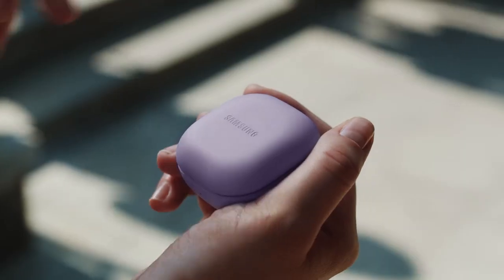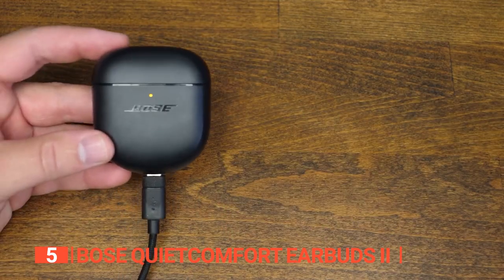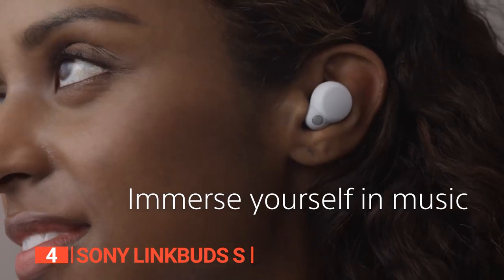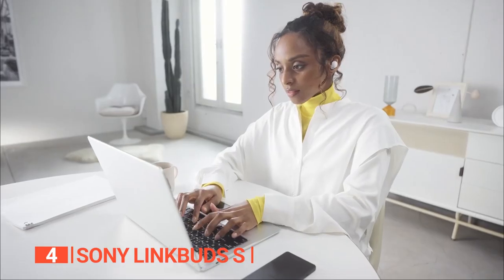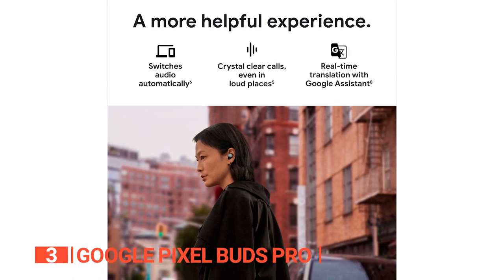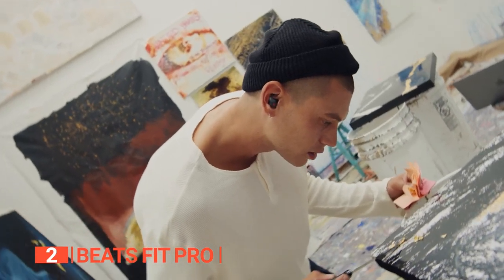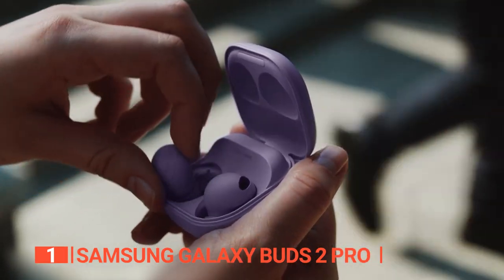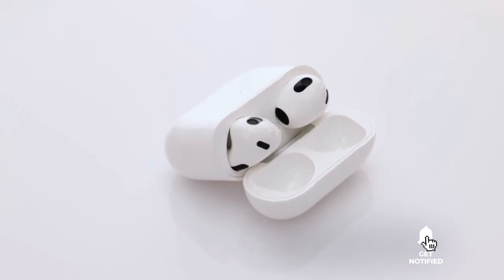TOP 5 Best Air Pods Alternatives [ 2023 Buyer's Guide ]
Air Pods Alternatives: Hey guys, in this video, we’re going to review the pros and cons of the top 5 best Air Pods Alternatives for sale right now.

(paid links)
00:00 Intro
00:38 5️⃣ Bose QuietComfort Earbuds 2
02:36 4️⃣ Sony LinkBuds S
05:06 3️⃣ Google Pixel Buds Pro
07:04 2️⃣ Beats Fit Pro
08:58 1️⃣ SAMSUNG Galaxy Buds 2 Pro

AirPods Alternatives are for anyone outside the Apple ecosystem or for those needing to find a better experience with music and sound.
When buying an AirPods Alternative, there are a few things to consider; sound quality, durability, comfort, and features.

In today’s video, we are going to look at the top five best Air Pods Alternatives available on the market today. We have made this list based on our own opinion, research, and customer reviews. We have considered their quality, features, and values when narrowing down the best choices possible. If you want more information and updated pricing on the products mentioned, be sure to check the links above.